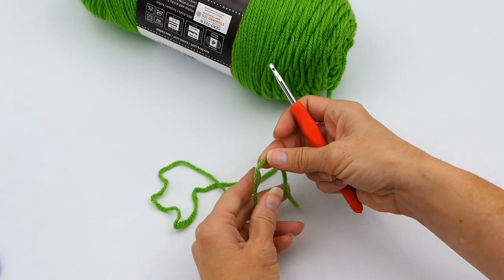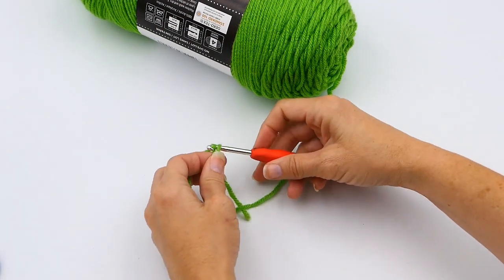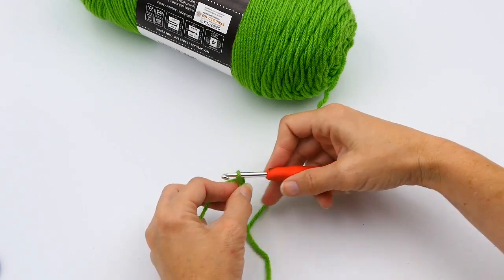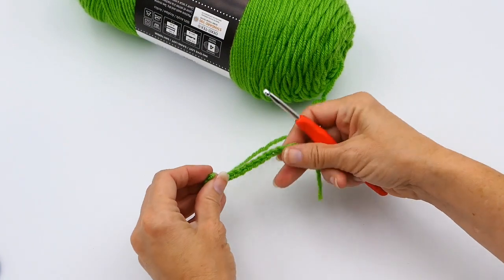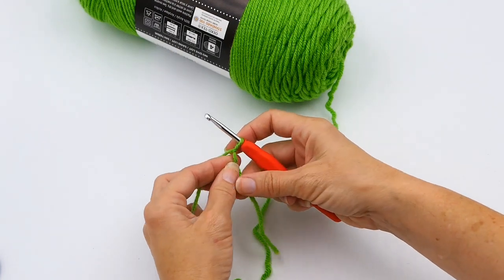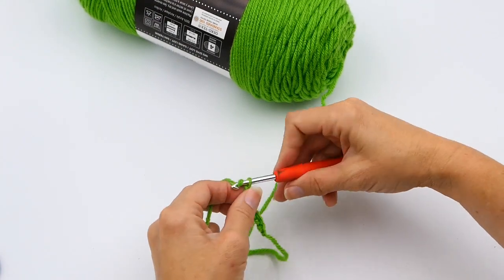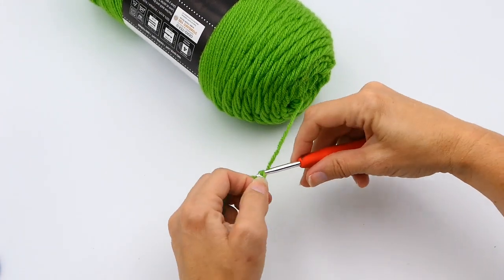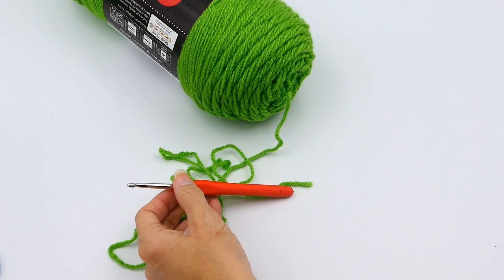How To Crochet A Chain Stitch